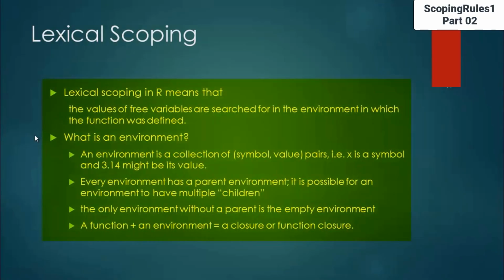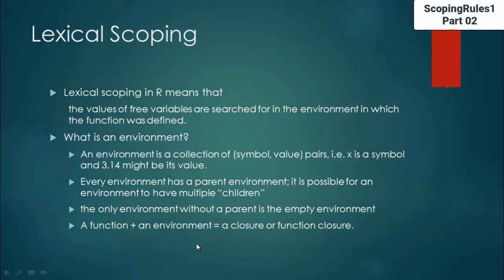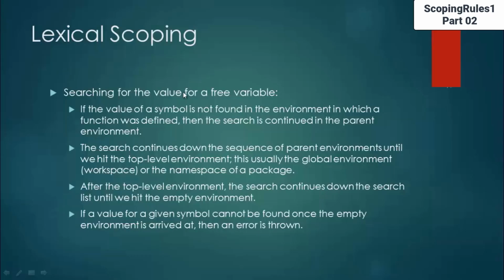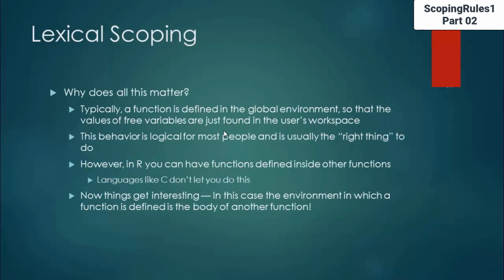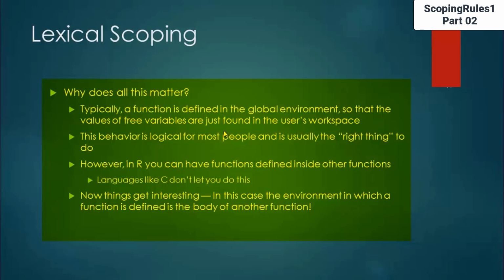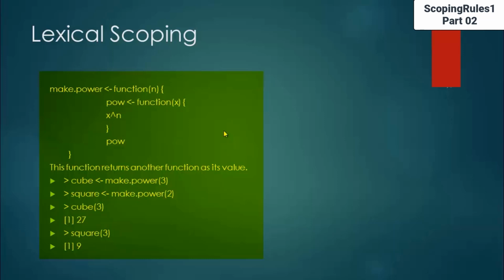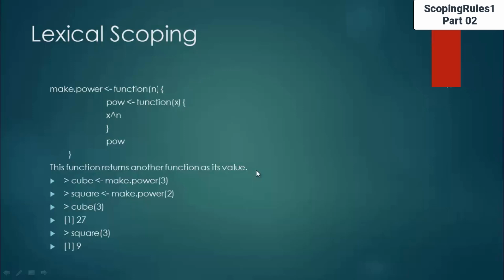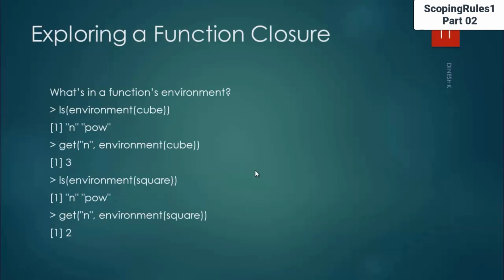Dive Into Scoping Rules 1 Part 02 in Data Science with R: Insider's Perspective!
In this video, we delve into the intricacies of Scoping Rules 1 Part 02 in Data Science with R. Gain a comprehensive understanding of advanced techniques, strategies, and methods to optimize your data science projects using R. Whether you're a novice or an experienced practitioner, this guide will equip you with the knowledge and skills needed to excel in your data science journey.